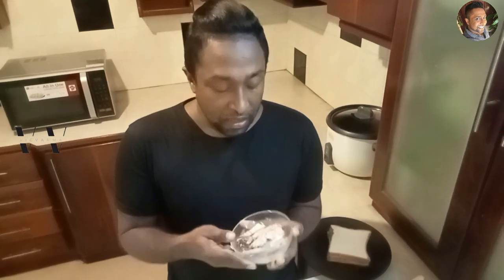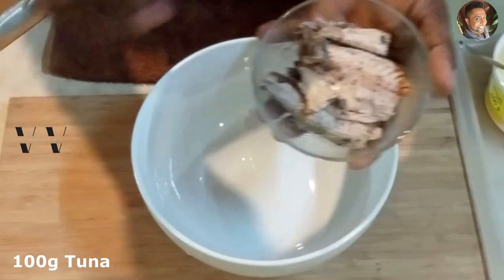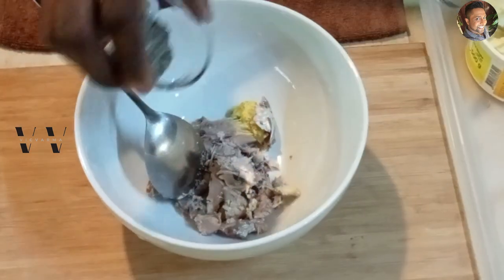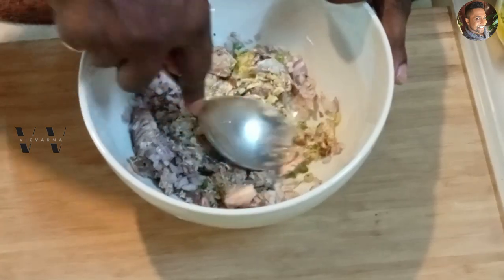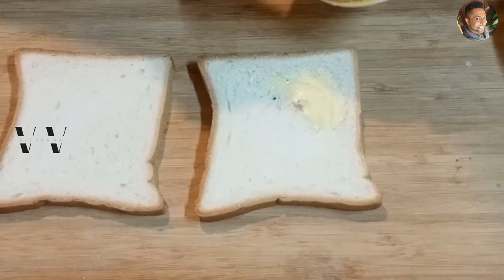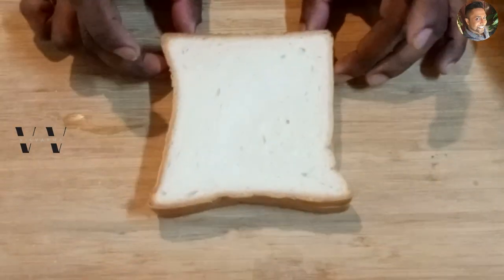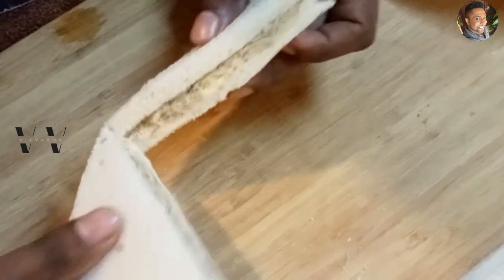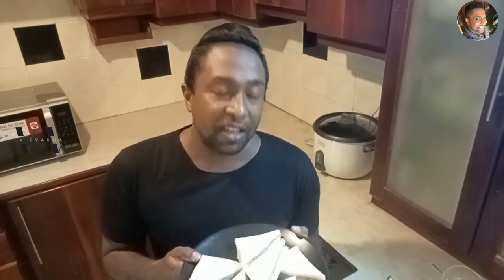Tasty Tuna Sandwich | Perfect Breakfast Sandwich | Vic's Food Tube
Nothing says craving buster - like a good homemade sandwich.. and Tuna Sandwich has gotta be one of the easiest. Recipe Video